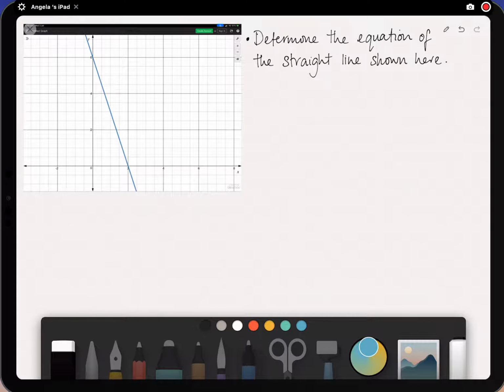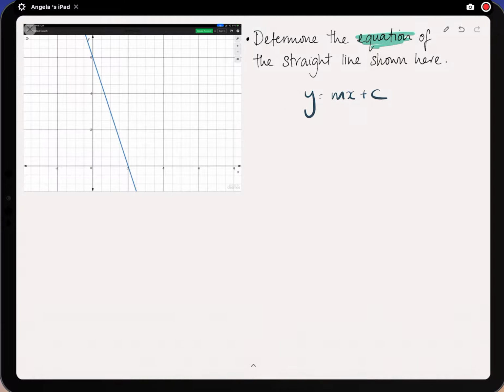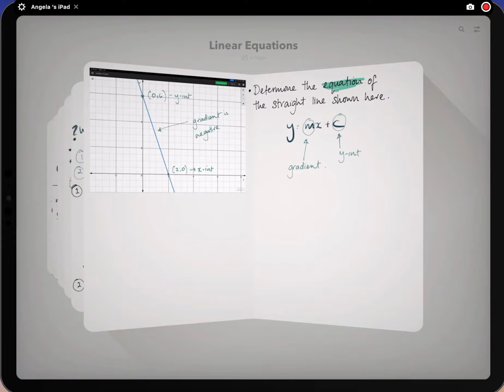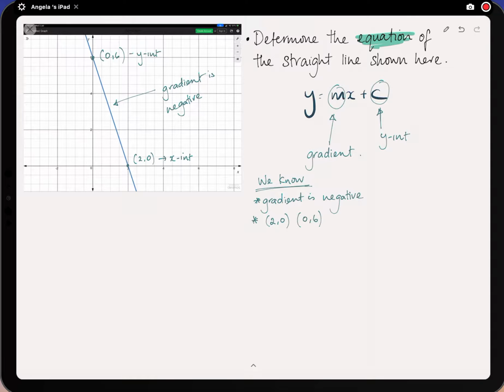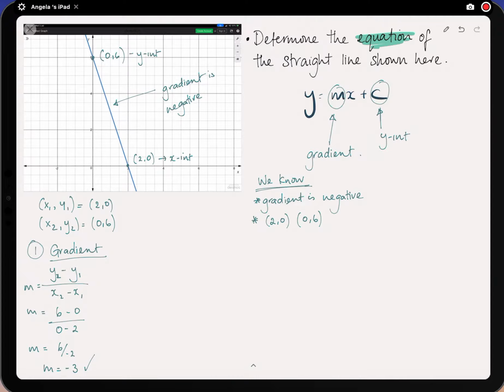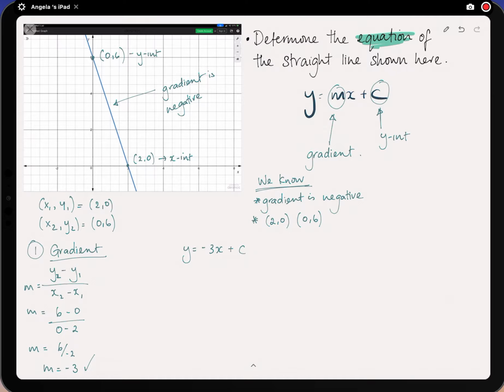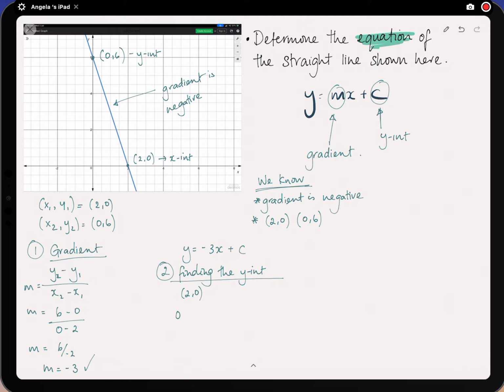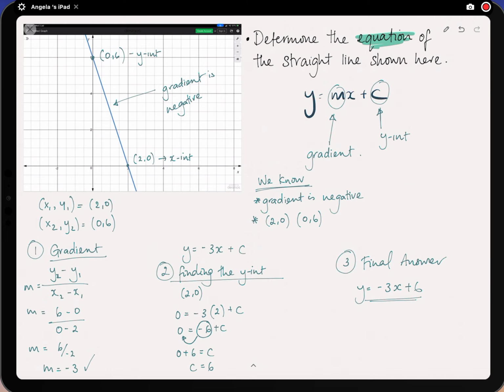Practice - Creating an equation (Part 3)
Consolidates the previous 2 videos in the playlist in using coordinates to help create a linear equation.